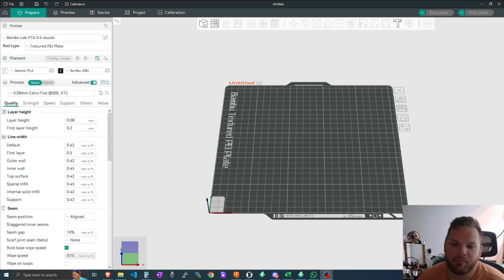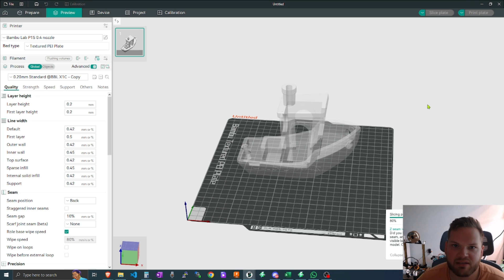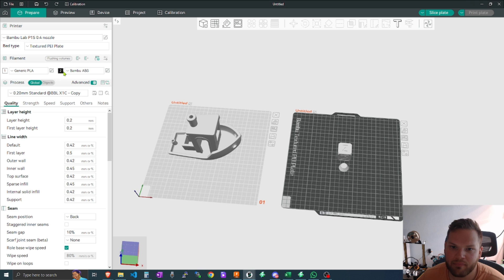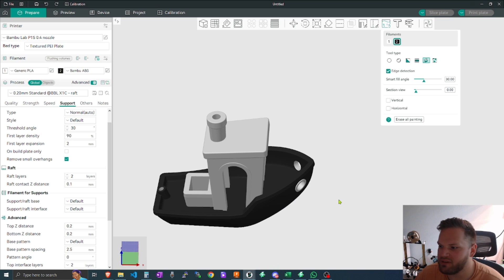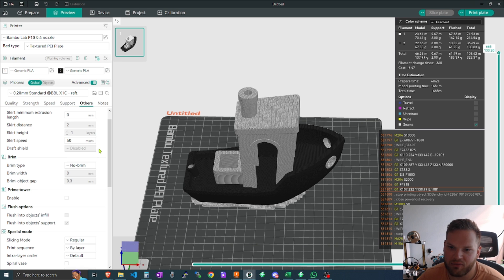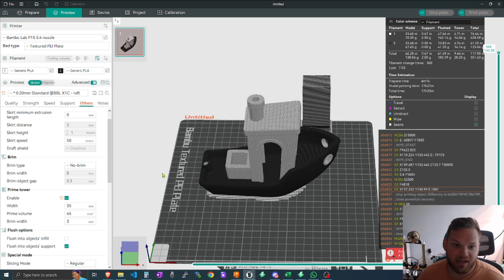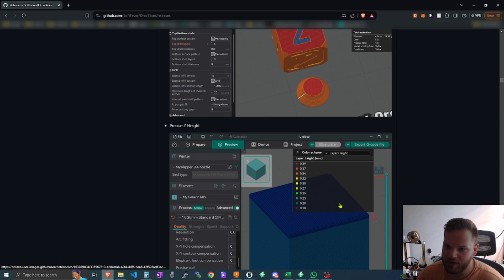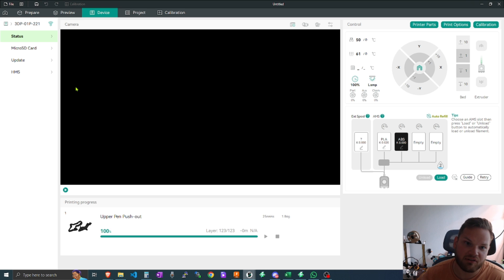Top 5 reasons to use Orca Slicer